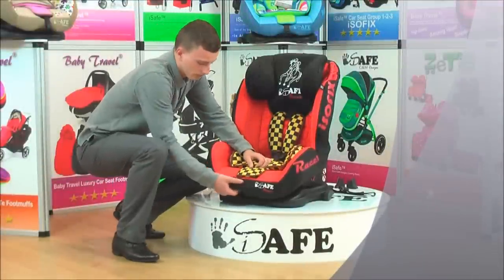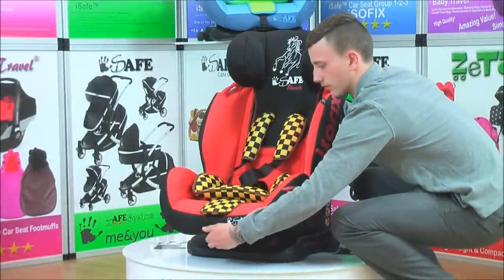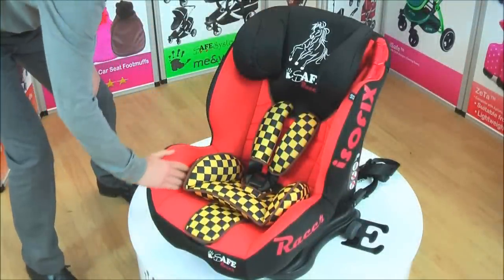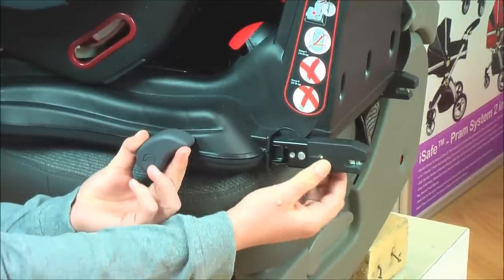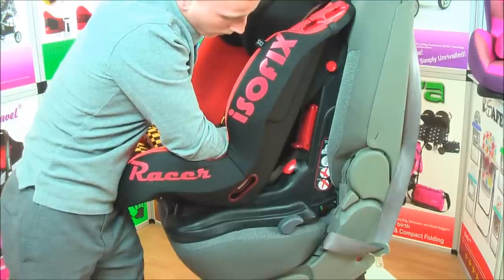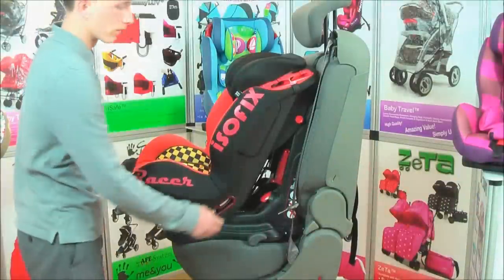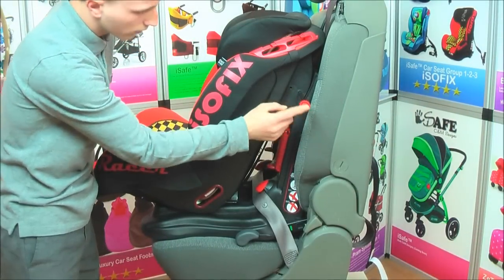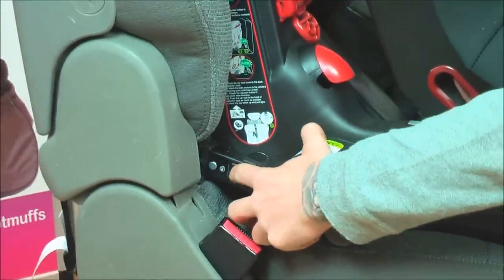iSafe 1-2-3 iSOFIX Duo Trio Complete With Top Tether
4 position seat recline + 5 positions head support GROUP 1, 2, 3 ISOFIX Suitable from 9 - 36kg
Seat & head cushion inserts (Detachable / Washable)
Deep side wings With FULL Side Protection
5 point harness with one pull adjustment & Seatbelt Buckle
Cushioned Dimplex Airflow seat allowing air circulation so that your child is sitting comfortably.
4 position seat recline + 5 positions head support GROUP 1, 2, 3 ISOFIX Suitable from 9 - 36kg
5 point harness with one pull adjustment & Seatbelt Buckle

Product Description
The iSafe Duo / TRIO Group 1 2 3 iSofix is all about flexibility because it can be installed using either the Isofix system or a 3 point both seat belt it can be easily moved into different positions in the car, or transferred between cars. With several recline positions and an adjustable headrest and harness, the seat provides comfort for your child. Deep, Softly padded side wings provide optimum side impact protection. While the pivot link system reduces forward motion in the event of a impact. The iSafe Duo / TRIO Group 1 2 3 iSofix is the 1st isofix carseat in the UK that would recline with several positions, head support several positions with a iSofix & top tether included that would last group 1-2-3 9kg to 36kg Quality & Safety: A superior quality product Tested to comply with 44/04 Safety Regulations Universal design to fit with ISOFIX / TOP TETHER & SEAT BELT We recommend fitting this car-seat with ISOFIX + TOP TETHER + SEAT BELT so your child is protected better than in any other car-seat! Features: Multi position seat recline + Multi positions head support GROUP 1, 2, 3 ISOFIX Suitable from 9 - 36kg Seat & head cushion inserts (Detachable / Washable) Deep side wings With FULL Side Protection 5 point harness with one pull adjustment & Seatbelt Buckle Cushioned Dimplex Airflow seat allowing air circulation so that your child is sitting comfortably.